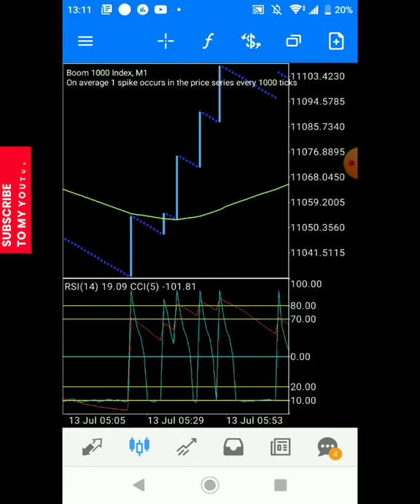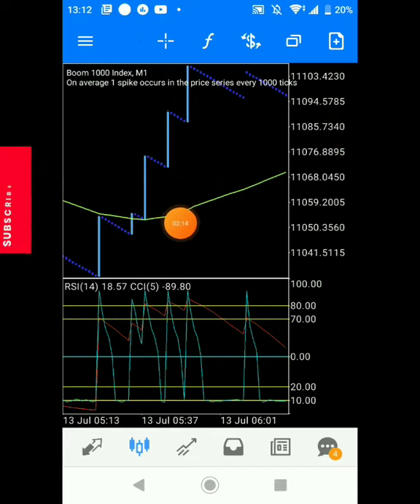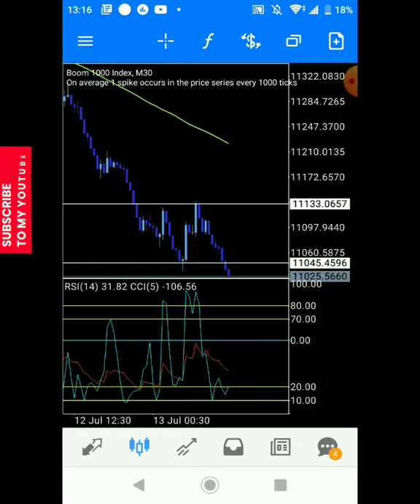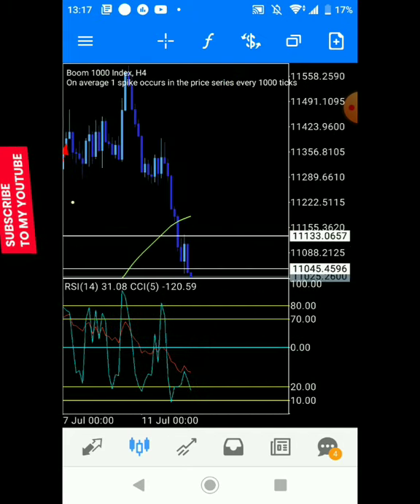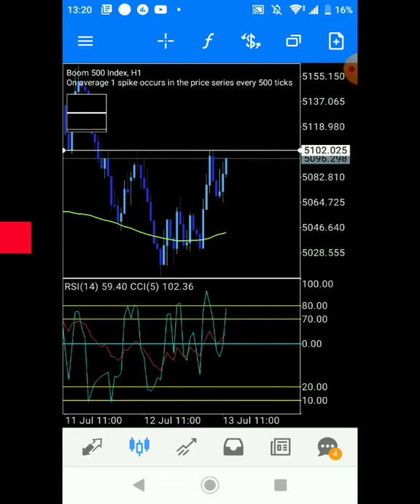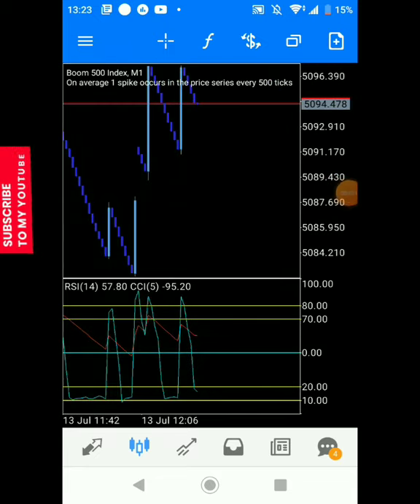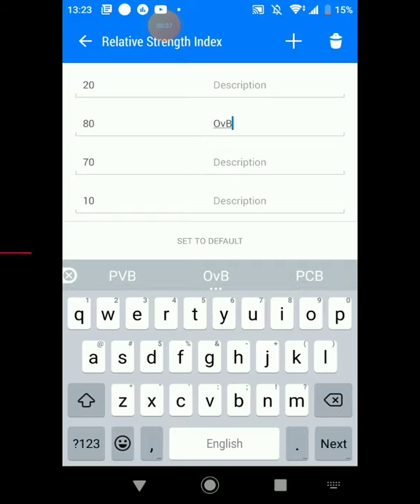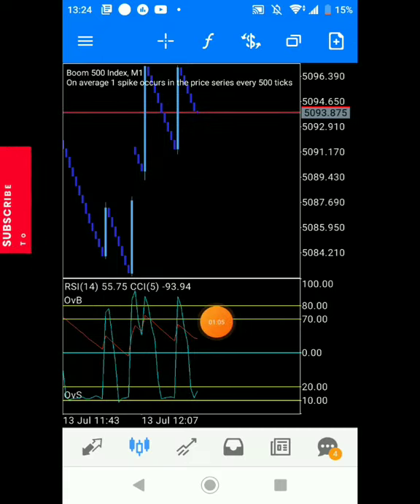Strategy to catch Spike in Boom and Crash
Note: TRY STRATEGY ON DEMO SEVERALLY
BEFOR REAL ACCOUNT.

This video will teach you how to trade long and catch spikes in Boom and Crash.

To the the Boom and Crash Traders Community, chat me up on telegram

Happy NEW YEAR TRADERS!